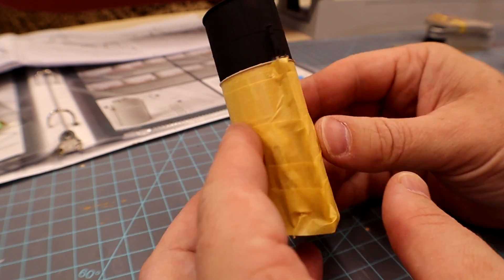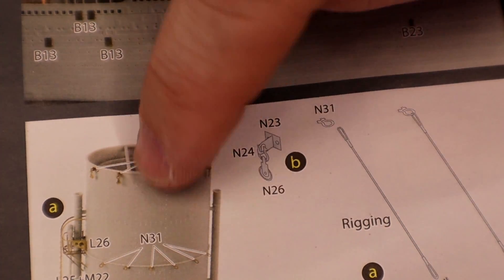1/200 RMS Titanic Build Video 28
UPDATE
If you wish to purchase these products, you have to have an established Facebook account and join their group. Because of recent messages I've received from individuals trying to join the group and simply getting banned, and because of the unorthodox method by which they have you purchase these products through Facebook, I can no longer in good conscience, recommend them.

I have personally been banned from their group, as well, for being publicly critical of their ordering process. I did this in the hopes that they would create a website, streamline their purchasing process, and make these awesome items accessible to everyone.  This hobby is supposed to be fun and enjoyable for everyone around the world.

I will not promote a product or products that are only accessible to a tiny group of select individuals.

Final PE details on the funnels and installing them. We also take a quick look at the whistle options that are available.

Music is by:    The Midwestern